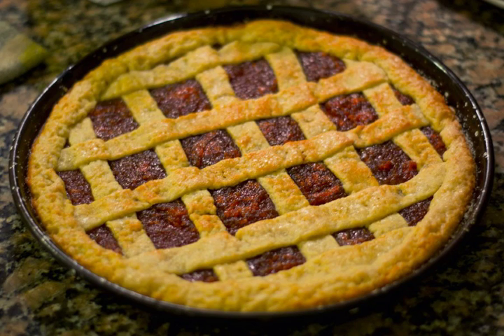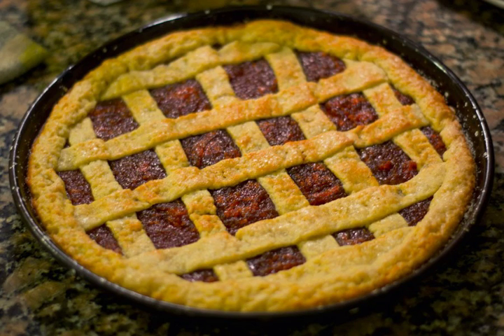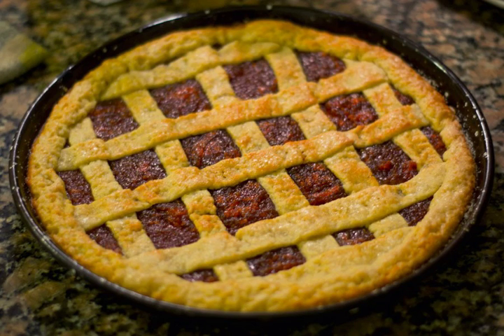Pastafrola | Wikipedia audio article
This is an audio version of the Wikipedia Article:
Pastafrola

00:01:04 undefined

- Socrates

SUMMARY
Pasta frola (Greek: Πάστα Φλώρα), is a type of sweet tart common to Argentina, Paraguay, Uruguay and Greece. It is a covered, jam-filled shortcrust pastry dish principally made from flour, sugar and egg. Common fillings include quince cheese, dulce de batata (sweet potato jam), dulce de leche, guava, or strawberry jam. The covering of the tart is a thin-striped lattice which displays the filling beneath in square sections. Pastafrola is most usually oven-baked in a circular shape.Most of the Greek versions of this dish are filled with sweet jam : it was considered a morning dessert.
The name of the dish comes from the Italian word for shortcrust pastry, and is similar to the Crostata native to that country. The spread of the dish within Argentina is connected to extensive Italian immigration to the region. Other similar European dishes include the Austrian Linzer torte and Swiss tarts with a spiced-fruit filling.The dish is served as an afternoon dessert (merienda) or with mate (a South American drink), but may be eaten at any time of the day.